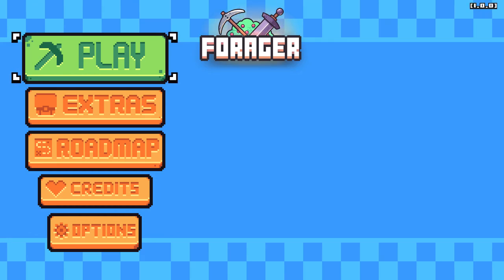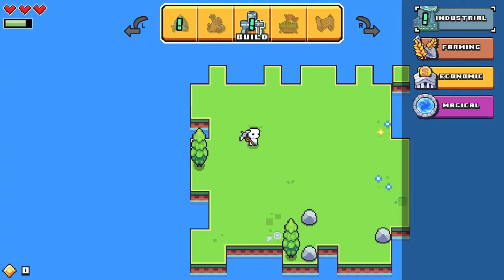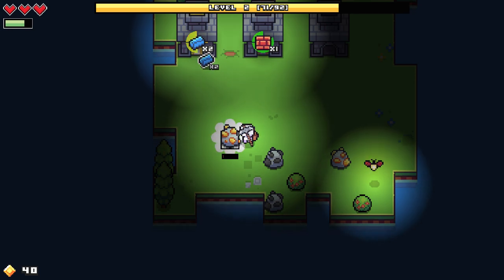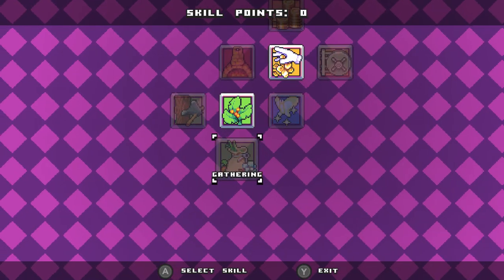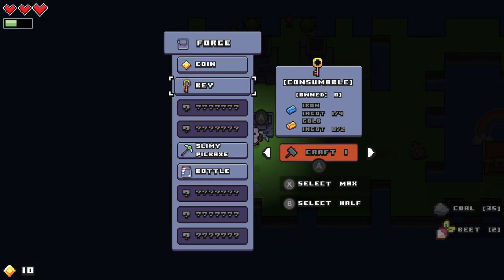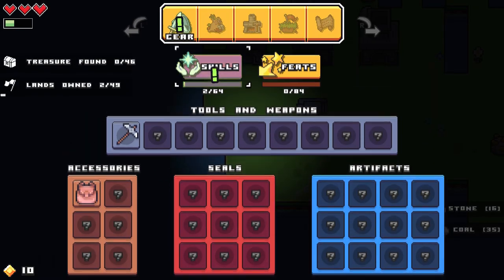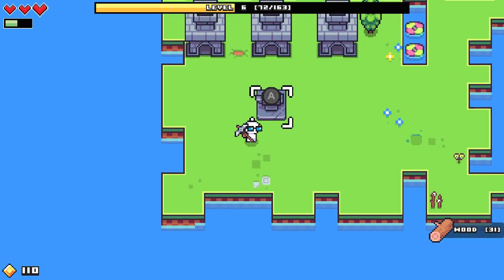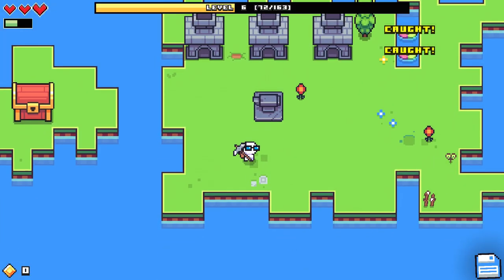Let's Play Forager - Cool Sunglasses Don't Make You Rich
I've tried playing Forager in the past. I even got a code for the PC version a while back. Unfortunately, you all know how I do on PC. Today though, Forager has been re-released on Nintendo Switch and PlayStation 4. So I thought we would give it another go. This is part 1 of my playthrough. We will see how far we can get this time around. In part 1 we establish what we need to get started and unlock our first "puzzle chest"... I was a little letdown.

🎮 Xbox - NobleArcade 🎮
🎮 PlayStation - NobleArcade 🎮
🎮Steam - NobleArcade 🎮
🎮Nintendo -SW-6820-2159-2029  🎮